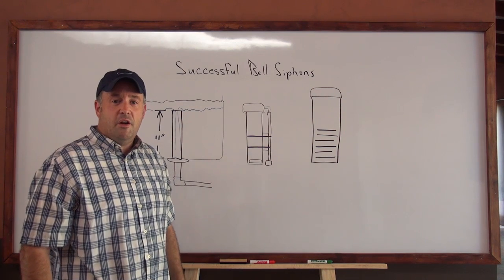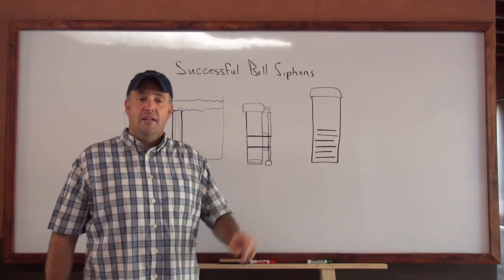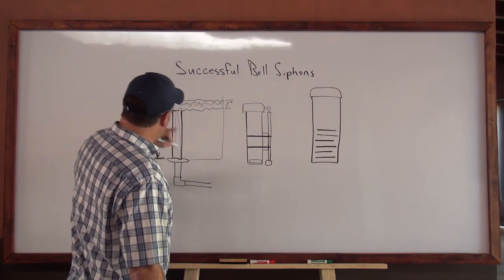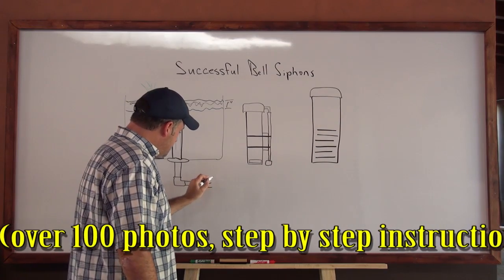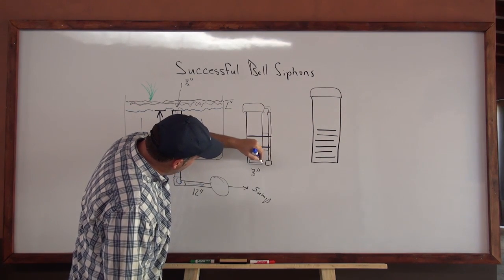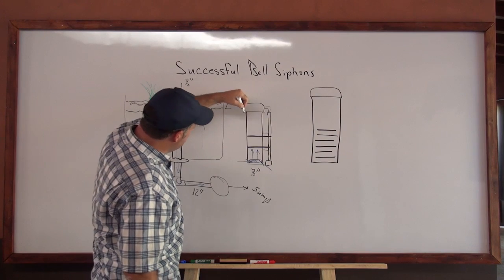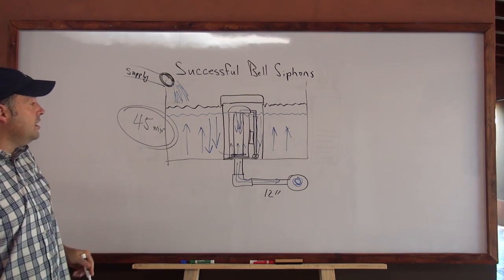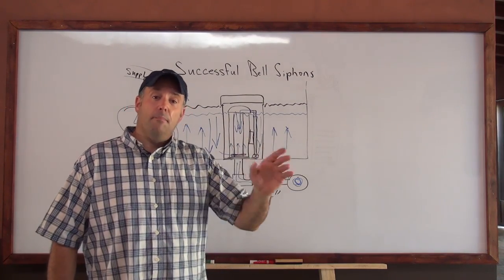Making Successful "Bell Siphons" - AQUAPONICS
DOWNLOAD our Aqauponics E-Books TODAY!  Our materials will walk you through the complete building process of two different systems along with a greenhouse.  Also, we will provide you with materials to help you maintain it as well.  We offer 3 ebooks:

THE BASICS OF AQUAPONICS
STEP BY STEP AQUAPONICS
UNDERSTANDING AQUAPONIC PLANT NUTRIENTS

Bell Siphons are used to manage your aquaponics system when using the flood and drain method.  In this video, I walk you through how to make a successful siphon.